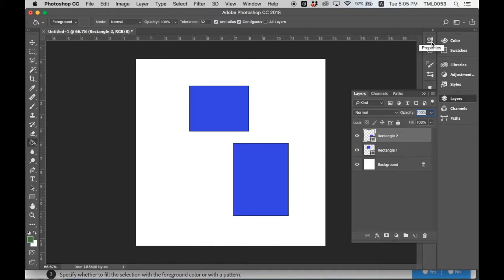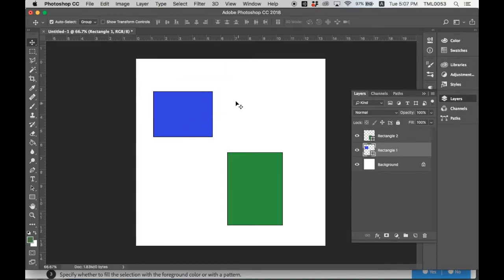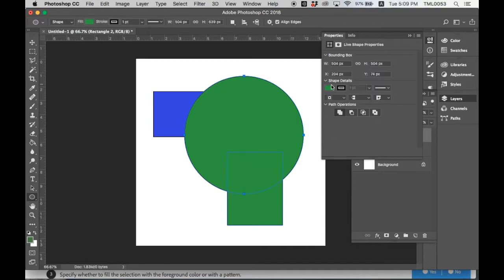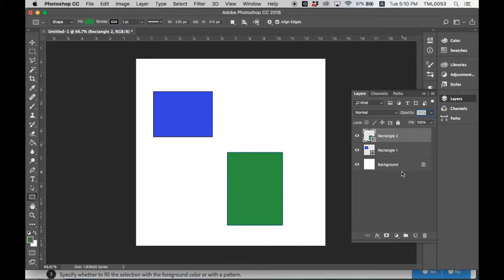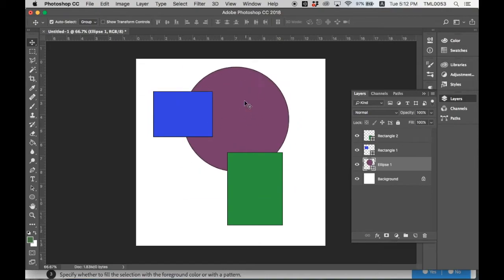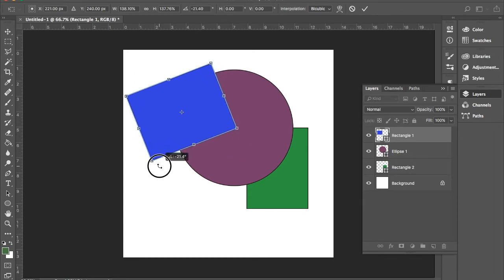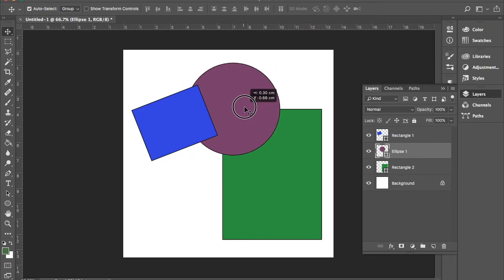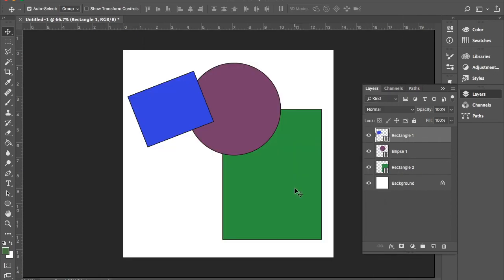How to use Photoshop? (The Fundamentals Part 2)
This video is the Part 2 of Adobe Photoshop - The Fundamentals. It shows what the fundamentals really are in Photoshop. Once you understand it, it makes learning and using the software so much easier and fun.